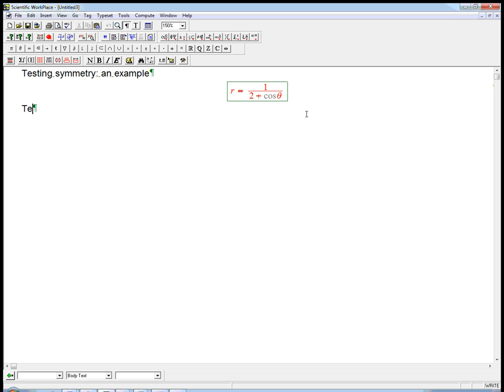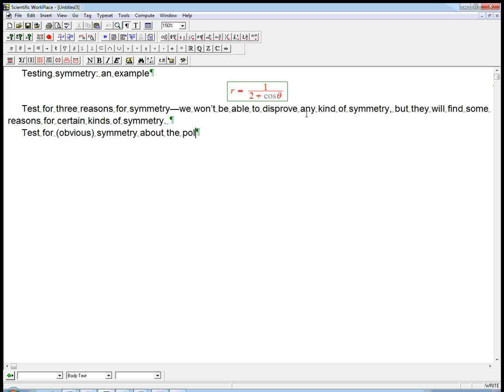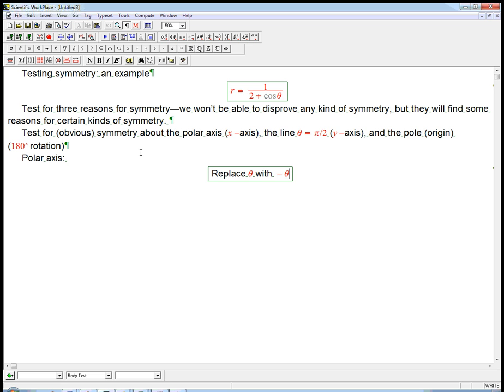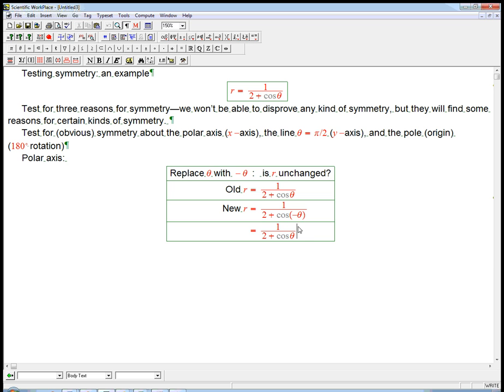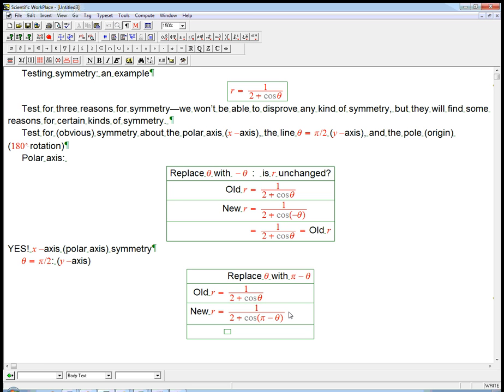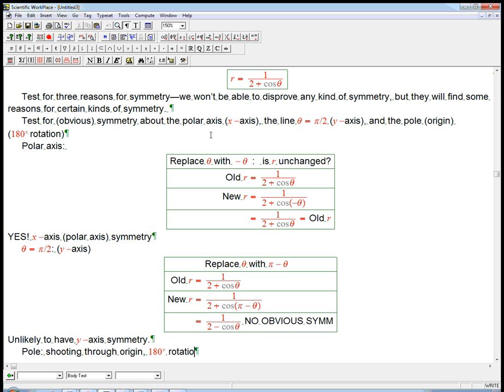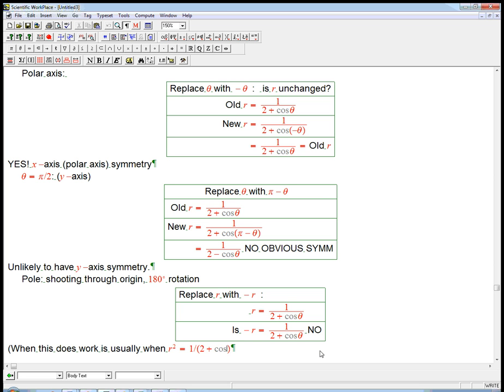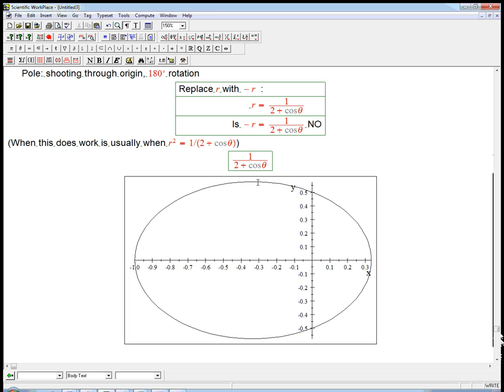testing symmetry in a polar graph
An example of testing for three kinds of symmetry in a polar graph. Note: these are not the only symmetries a polar graph can have, nor are these the only ways to test for them. But they are the easiest ways for a symmetry to arise.